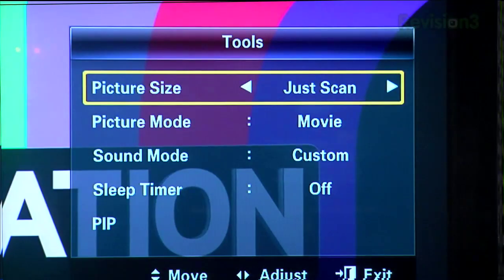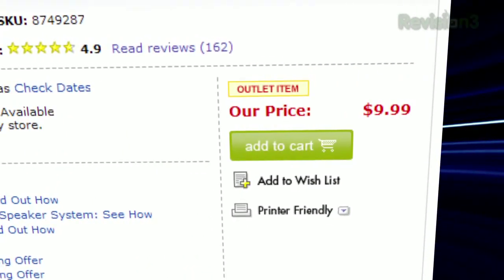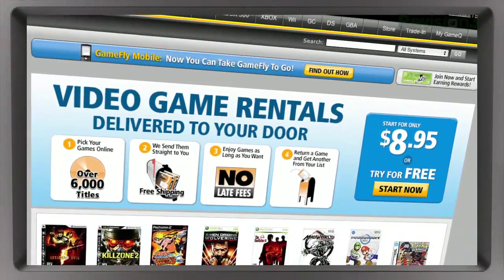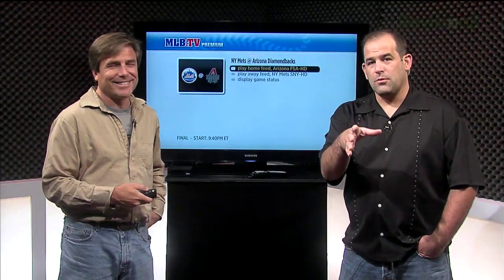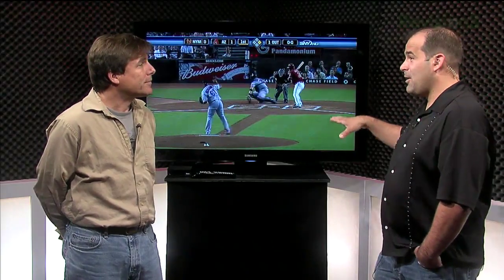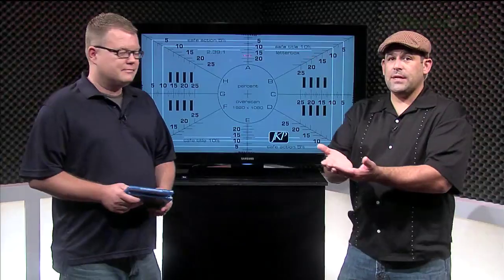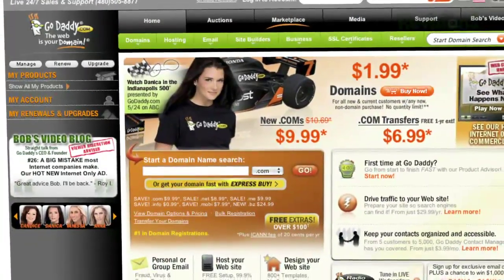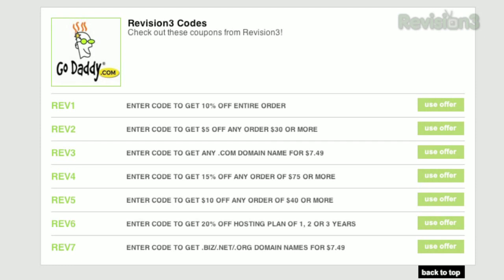Overscan Sucks! Buying Used HD Gear, MLB + Roku, Drain ...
$10 Samsung TV from Bestbuy? Roku: a better way to watch MLB in HD? End Overscan: see the whole picture on your HDTV, and the Blu-Ray releases for the week of August 18th.